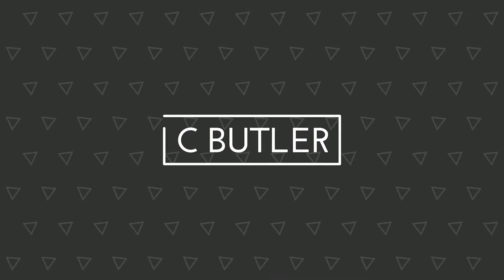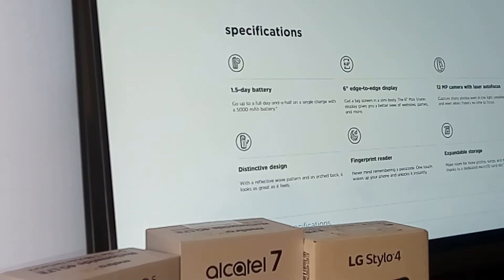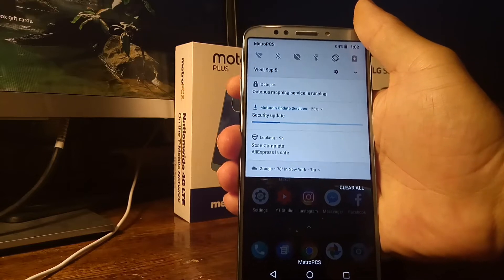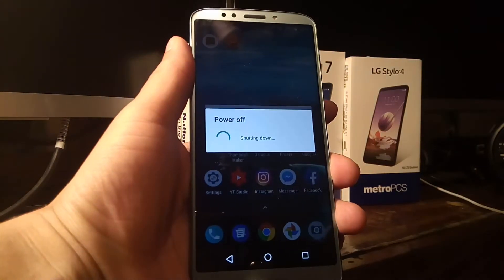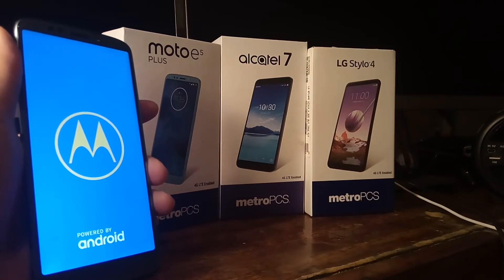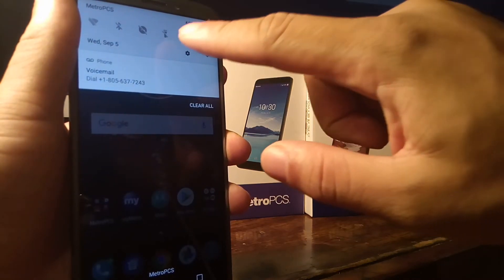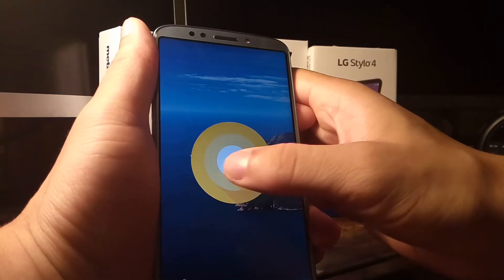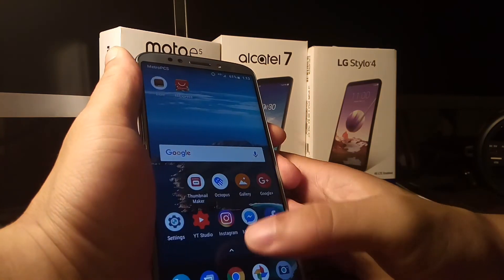Moto E5 Plus | August 1st Security Software Update | Metro Pcs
Motorola Moto E5 plus recieved the first software update on Metro PCs. The System update will cover up and exploits that are intended to steal information from you. These patches are meant to block attackers.